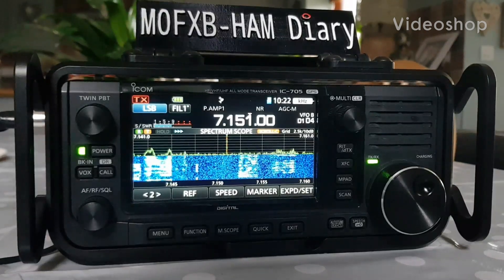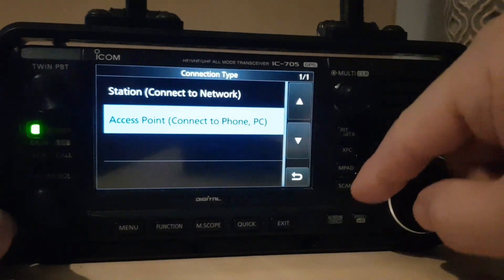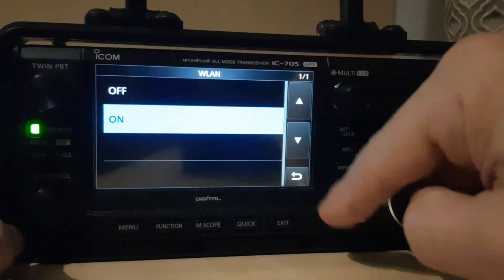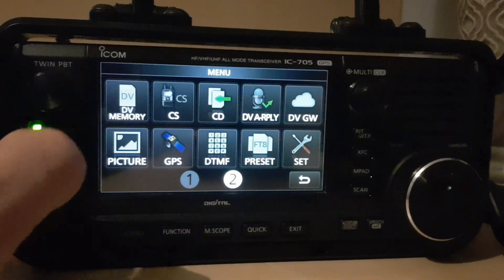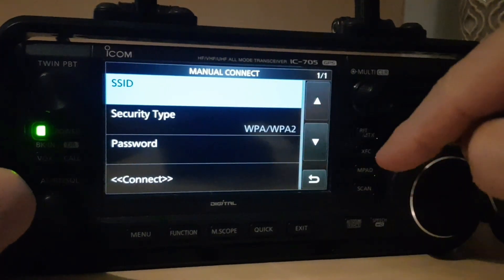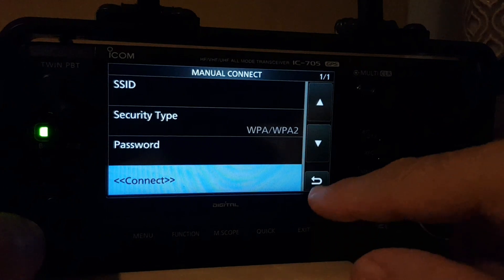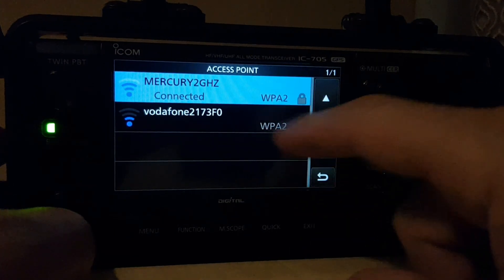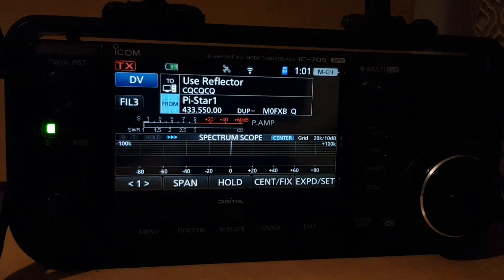ICOM IC-705 WLan Station Mode